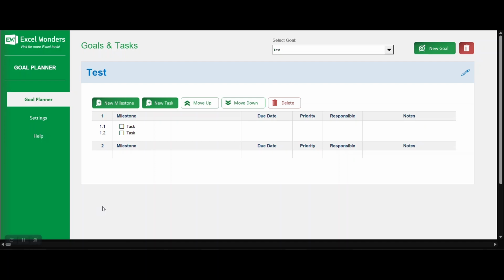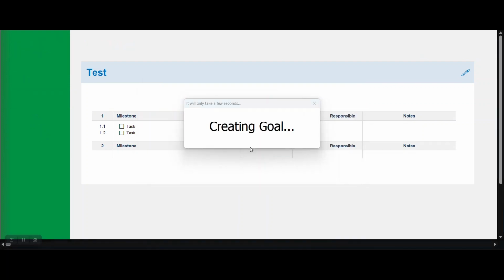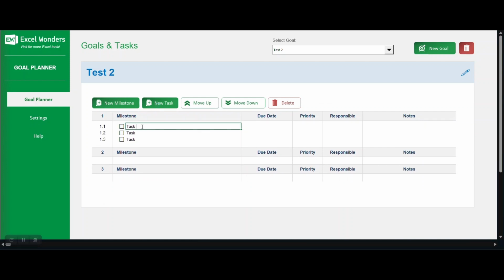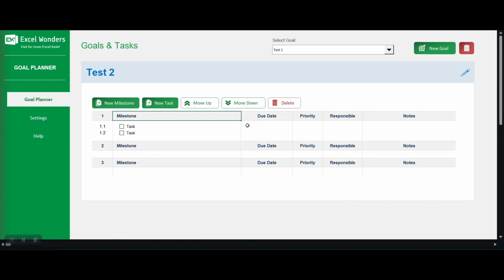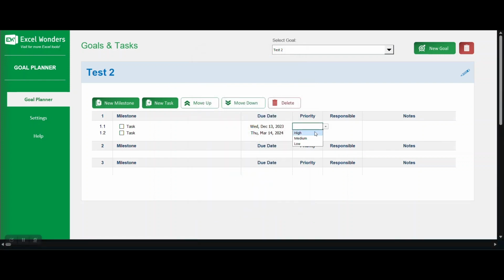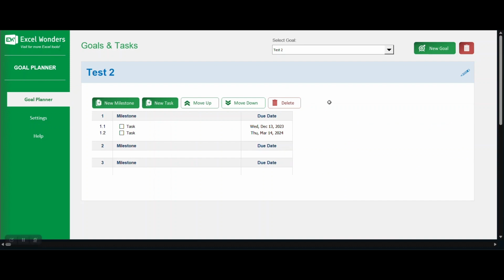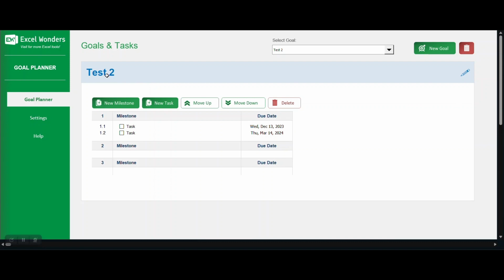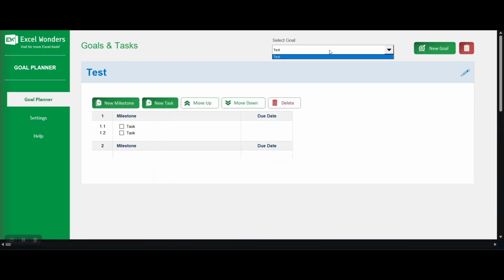Track & Accomplish Your Goals with Excel! - Goal Planner Excel Template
Struggling to achieve your goals? Our Goal Planner Excel Template is your roadmap to success!

Crafted for goal-setters and dream-chasers, the Goal Planner Excel Template is your ally in turning ambitions into achievements. It allows you to seamlessly list and organize your goals, setting a clear path to success. With capabilities to prioritize tasks, set due dates, and assign task ownership, it ensures a structured approach to reaching your milestones efficiently.